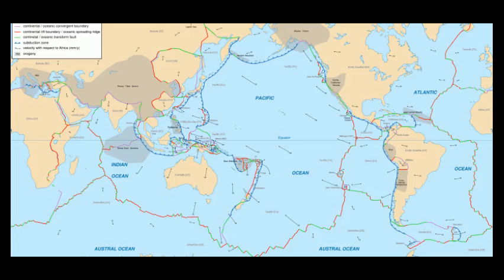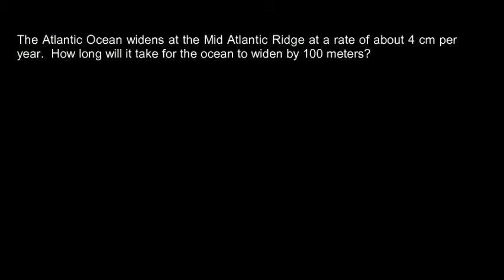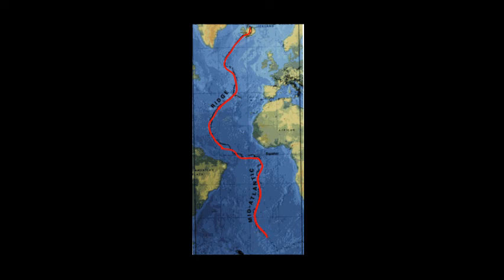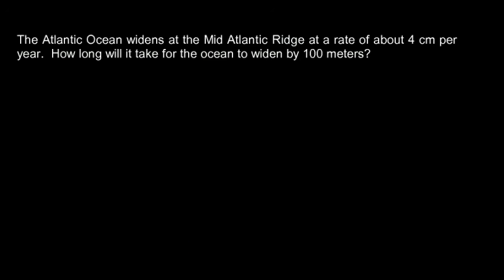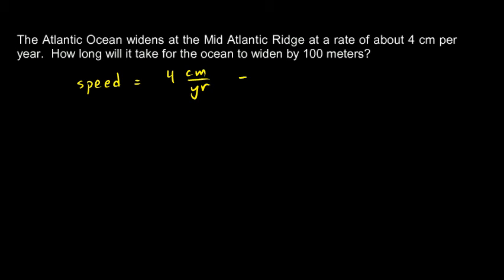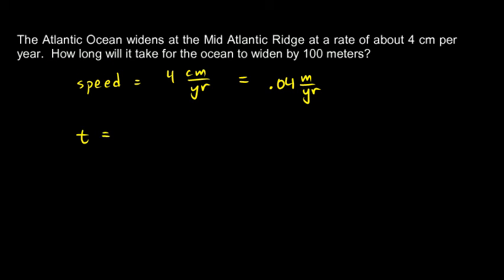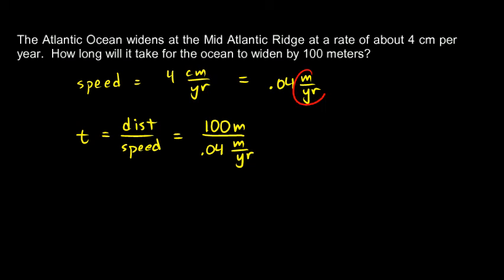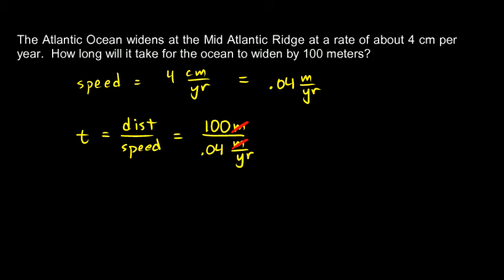Physical Science 1.5b - Example: Tectonic Plates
An example of very slow motion: tectonic plates.  Tectonic plates are briefly explained and an example problem dealing with motion is solved.